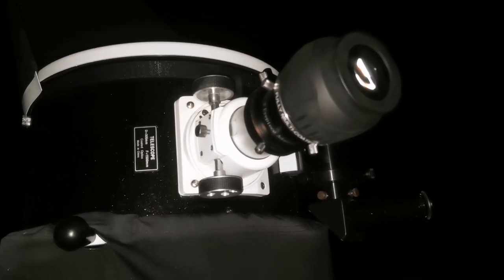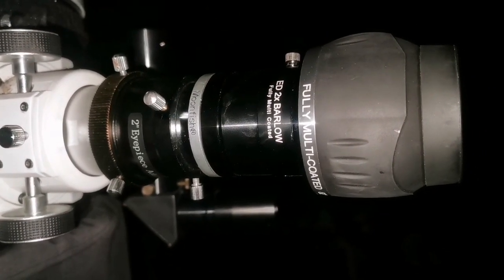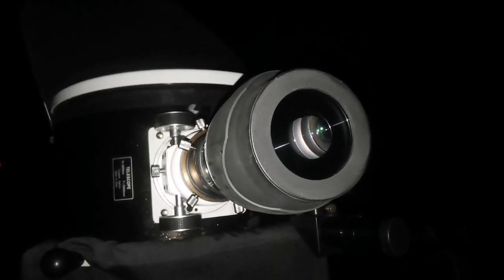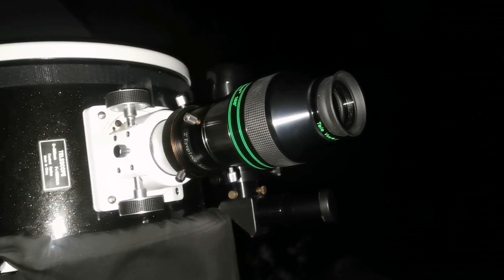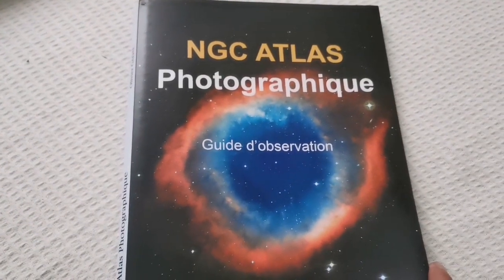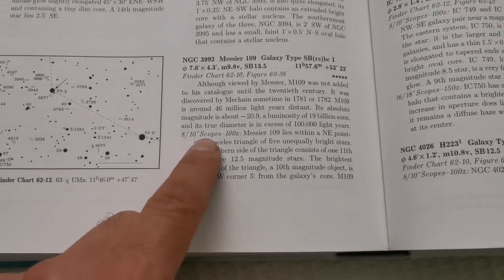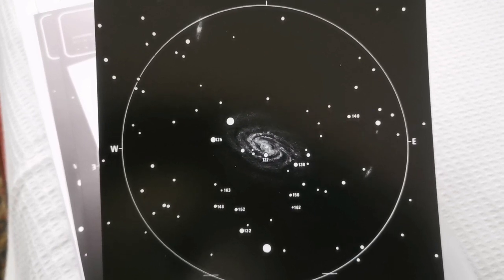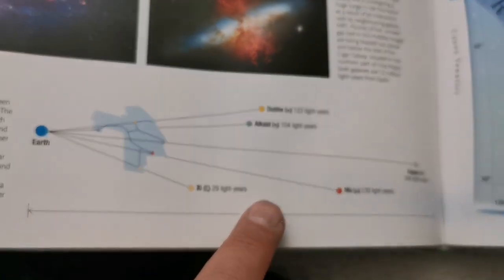Observing Messier 109 And M109 Group Of Galaxies In Ursa Major Constellation/ Visual Astronomy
In making this video I have used these optical instruments:

Skywatcher Skyliner 300P Flextube Dobsonian Reflecting Telescope.
Maxvision (Explore Scientific, Meade) 24mm 82 degrees eyepiece.
Moonfish  2 inch 2X Barlow lens.

Messier 109 (also known as NGC 3992) is a barred spiral galaxy exhibiting a weak inner ring structure around the central bar approximately 83.5 ± 24 million light-years away in the northern constellation Ursa Major. M109 can be seen south-east of the star Phecda (γ UMa, Gamma Ursa Majoris).

Messier 109 was discovered by Pierre Méchain in 1781. Two years later Charles Messier catalogued the object, as an appended object to his publication.

Between the 1920s through the 1950s, it was considered that Messier objects over 103 were not official, but later the additions, further referred target objects from Méchain, became more widely accepted. David H. Levy mentions the modern 110 object catalog while Sir Patrick Moore places the limit at 104 objects but has M105 to 109 listed as addenda. By the late 1970s all 110 objects are commonly used among astronomers and remain so.

In March 1956 came M109's sole event-observed supernova, 1956A. It was a type Ia supernova in the south-east part of the galaxy, glowing at magnitude 12.8, reaching 12.3 at its maximum.

This galaxy is by far the most distant object in the Messier Catalog, followed by M91.

M109 has three satellite galaxies (UGC 6923, UGC 6940 and UGC 6969) and possibly more. Detailed hydrogen line observations have been obtained from M109 and its satellites. M109's H I (H one) distribution is regular with a low-level radial extension outside the stellar disc, while in the bar is a central H I hole in the gas distribution. Possibly the gas has been transported inwards by the bar, and because of the emptiness of the hole no large accretion events can have happened in the recent past.

M109 is the brightest galaxy in the M109 Group, a large group of galaxies in the constellation Ursa Major that may number over 50.

NGC 3953 is a barred spiral galaxy located in the constellation Ursa Major. The galaxy is known to exhibit an inner ring structure that encircles the bar. NGC 3953 is a member of the M109 Group, a large group of galaxies located within the constellation Ursa Major that may contain over 50 galaxies.

Two supernovae have been identified within NGC 3953: the type Ia supernova SN 2001dp and SN 2006bp.

The M109 Group (also known as the NGC 3992 Group or Ursa Major cloud) is a group of galaxies about 55 million light-years away in the constellation Ursa Major. The group is named after the brightest galaxy within the group, the spiral galaxy M109.

Fouque et al. lists these galaxies as two separate groups named Ursa Major I North and Ursa Major I South, both of which were used to compile the above table. Most other references, however, identify this as a single group, as is specifically noted in the LGG Catalogue.